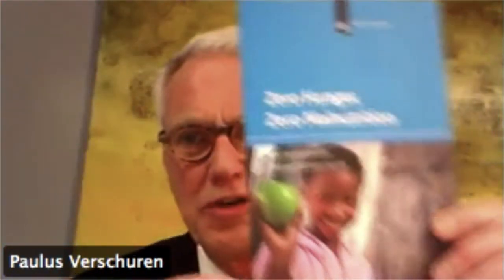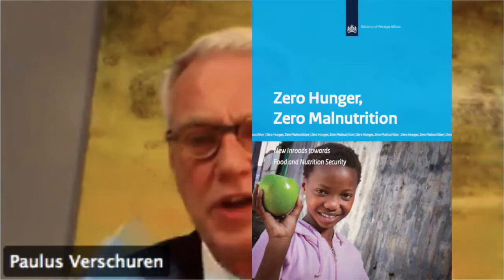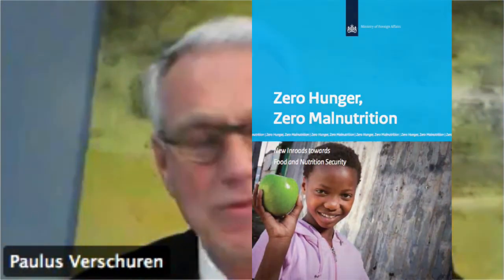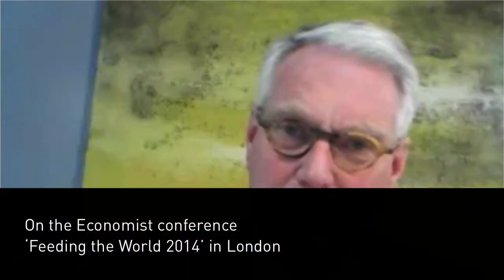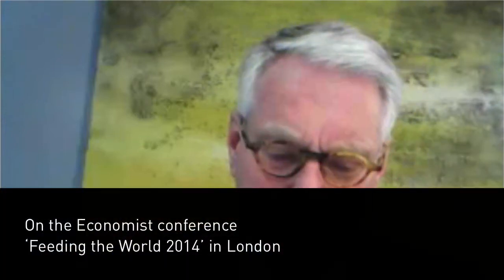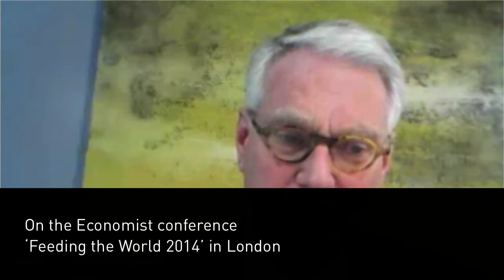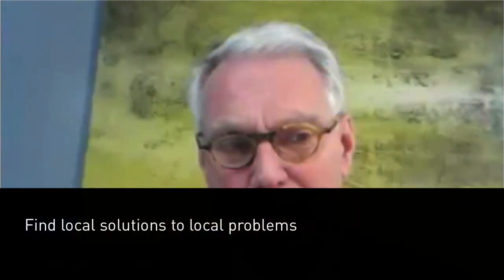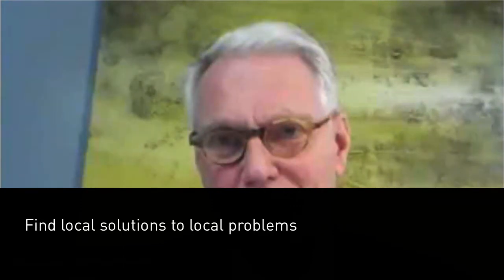Paulus Verschuren__ Insights from Economist's 'Feeding the World' and Dutch approach to FNS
The 'Feeding the World 2014' conference emphasised how important it is to involve the private sector when taking the promotion of food and nutrition security seriouslyThe Netherlands have experiences with initiatives to share, especially in terms of aligning the various players around the same agenda.Paulus Verschuren, Special Envoy Food and Nutrition Security for Development at the Netherlands Ministry of Foreign Affairs provides insights from the conference in London and how the Dutch government goes about in brining stakeholders together in the field of food and nutrition security.The colleagues from Germany, USA, Nederlands and Finland contributed to the discussion.